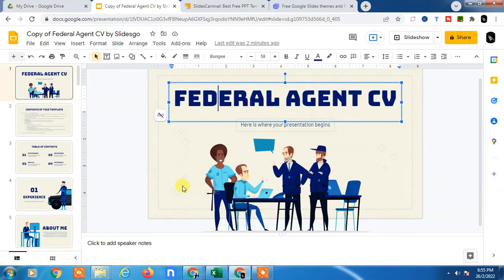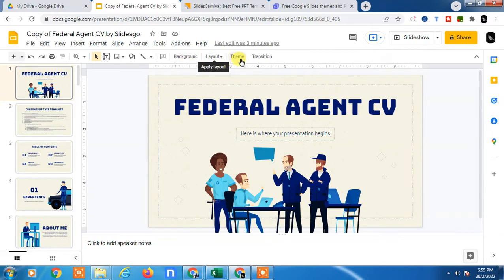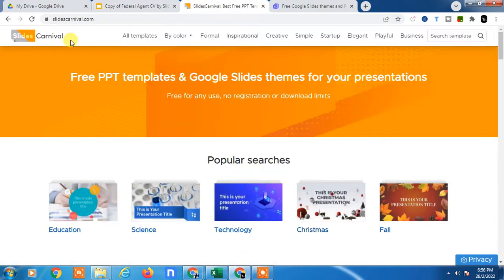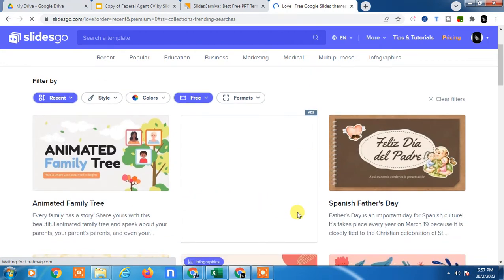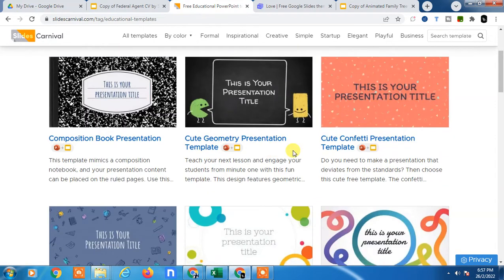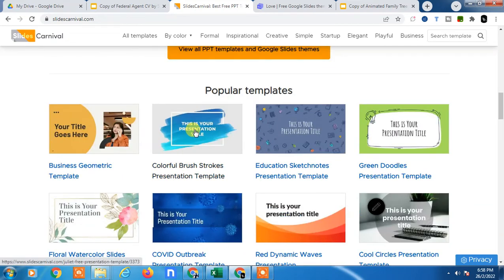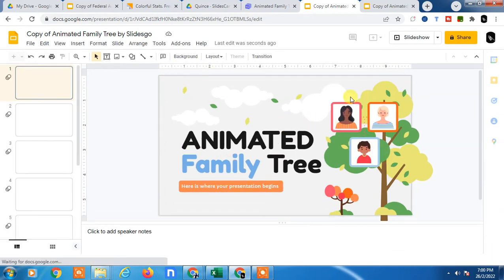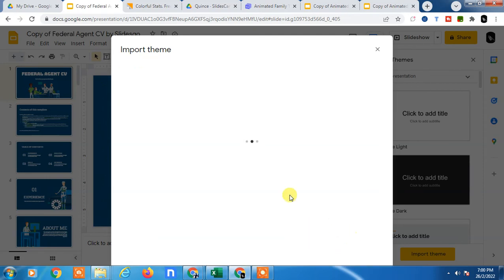How to Change Theme On Google Slides?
This video tutorial will learn, how to change the theme on google slides or how do you change the theme on google slides.